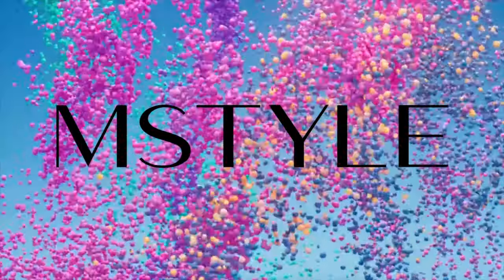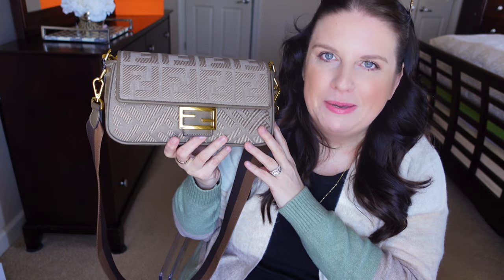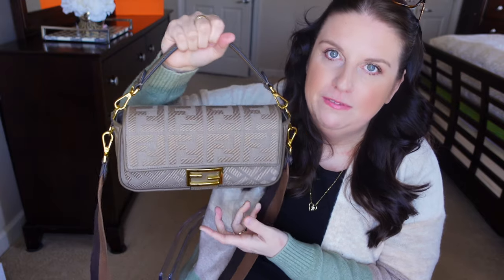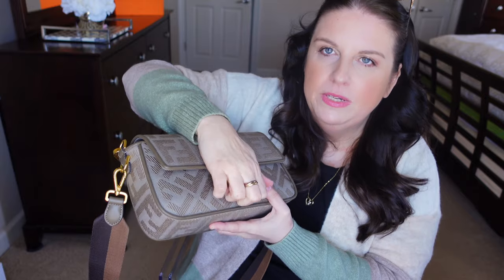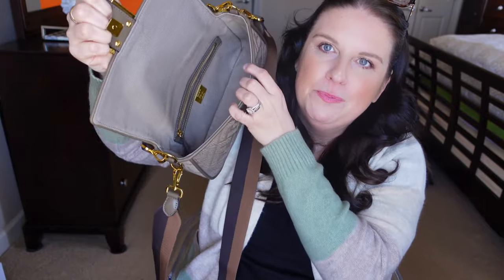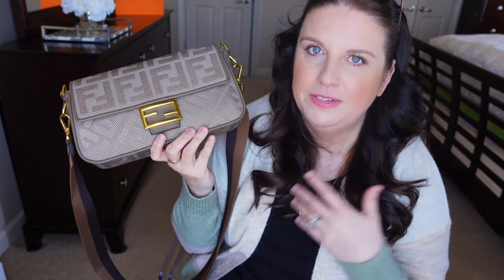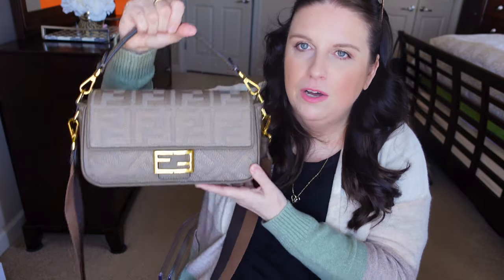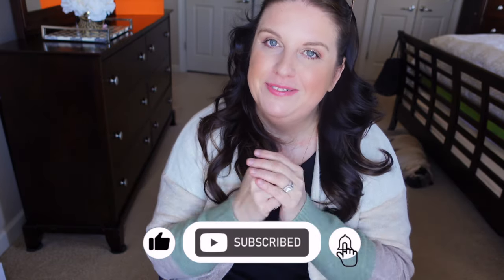MY FIRST FENDI HANDBAG!!!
OMG! This is my First Fendi Handbag!!! Am I in love? Will I explore more from the Fendi Fashion house? Please watch and see! MY FIRST FENDI HANDBAG!!!

ITEMS MENTIONED :
FENDI BAG
Fendi Bags on sale
My Makeup:
Tatcha primer
Dior Foundation
Dior concealer
Eyes mini nude palette N. Denona
Eyes Tom Ford
Lipstick Dior Lazy
Smashbox eye lid primer
L. Mercier Secret Brightening Powder
blush hourglass mood exposure
Bronzer gucci
Sculpting powder Aucion
ABH Brow Pensil in Medium Brown
Dior eye pencil
Dior Liquid eye liner
Chanel Mascara
Urban Decay Setting Spray

xoxo Magdalena

SEND MAIL TO:
MAGDALENA MSTYLE
P.O.BOX 242685
LITTLE ROCK, AR 72223